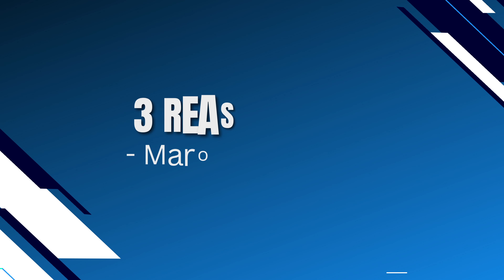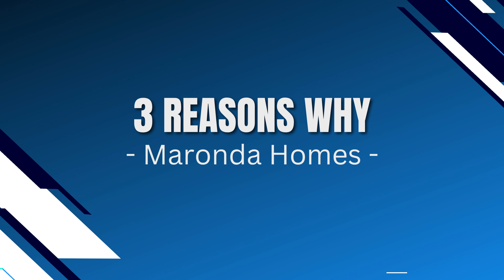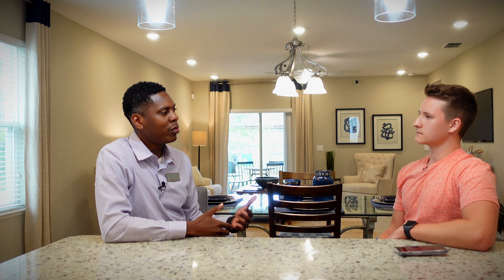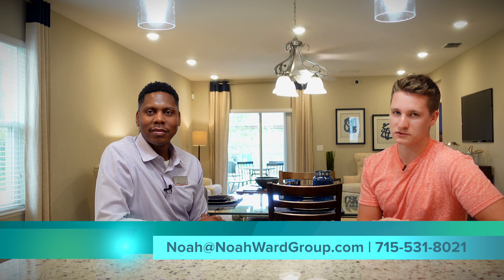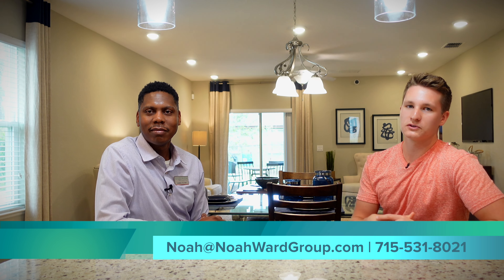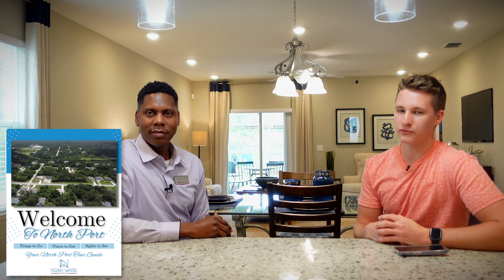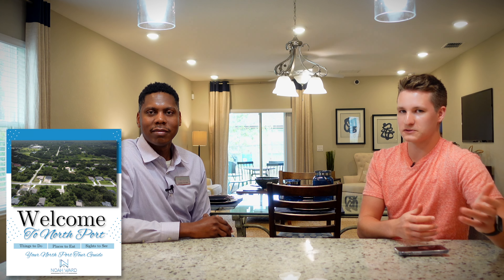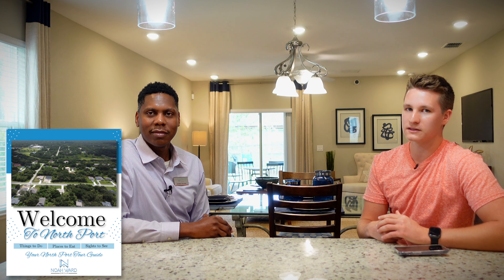Why Choose Maronda Homes in North Port [3 Key Reasons Explained]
Looking to build a new home in North Port, Florida? Maronda Homes is a leading home builder in the area, and for good reason. In this video, we'll discuss the top 3 reasons why people are choosing to build their next home with Maronda Homes in North Port

Reason #1: 50+ Year Reputation Building Homes
Maronda Homes has been in business now for over 50 years building homes for customers. Maronda Homes have a little different system than most builders as they do not build inventory homes to list on the open market. They first have the customer pick out the location, floor plan, and finishes before they begin building a home.

Reason #2: Energy-Efficient Homes
Maronda Homes is committed to building homes that are not only beautiful but also energy-efficient. They use the latest technology and materials to ensure that your home is energy-efficient, which means lower utility bills and a smaller carbon footprint.

Reason #3: Excellent Customer Service
Maronda Homes prides themselves on providing excellent customer service throughout the homebuilding process. From selecting your floor plan to the final walk-through, their team is there to answer any questions and ensure that your new home is everything you dreamed of.

Bonus Reason: Quality Homes at Affordable Prices
Maronda Homes has been building quality homes for over four decades. They have a reputation for providing exceptional value for their customers, without compromising on quality. With a range of floor plans and customization options, you can build the home of your dreams at a price that fits your budget.

If you're looking to build a new home in North Port, Florida, consider Maronda Homes. With their commitment to quality, energy efficiency, and customer service, they are the perfect choice for your new home.

Be Sure to Check Our Website to Join our EXCLUSIVE VIP LIST For the Hottest New Construction Homes in Southwest Florida

1:05- How long has Maronda Homes been in Business?
1:20- Maronda Homes Floor Plans North Port Florida
3:30- Where does Maronda Homes Build in North Port Florida?
5:30- Reputation of Maronda Homes North Port
8:50- Customer Service of Maronda Homes North Port Florida

🤔Thinking of moving to Southwest Florida? Let us help!🏖️

If you are new to the channel, Welcome! We are here to talk about what it is like to Live, Eat, Sleep in the Greater Sarasota area! Whether you are looking to move in 9 Days or 90 Days our team can help you navigate this real estate market. We have made strategic partnerships with builders so that we can also best help you if you decide that you would like to build a new construction home.